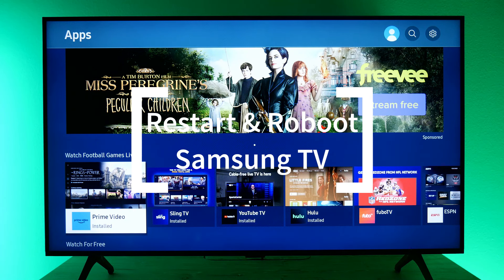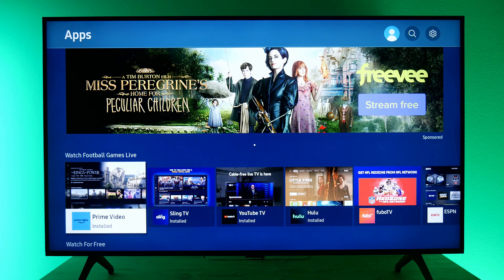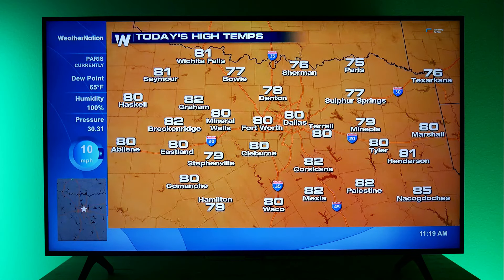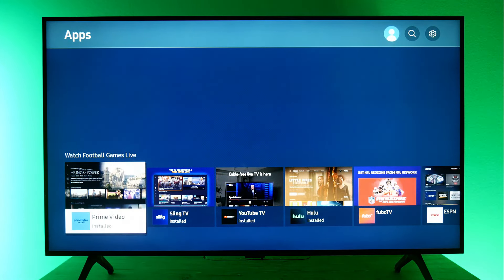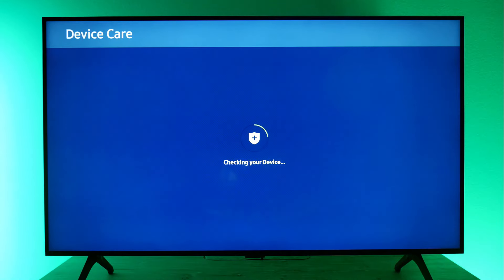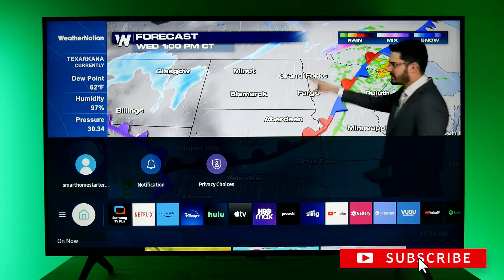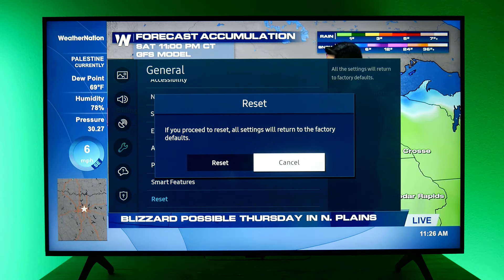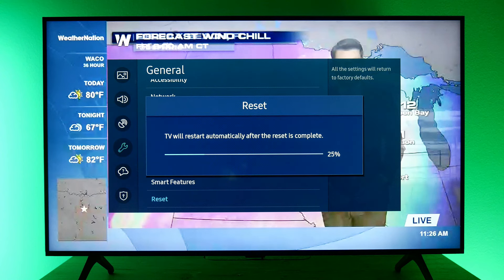How to restart or reboot a Samsung TV (Quick guide)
Here are the steps for rebooting or factory resetting a Samsung smart TV.

To restart, try unplugging an/or a cold boot.

Before resetting, try a self diagnosis on the TV. If that doesn't work, move on to the hard factory reset.